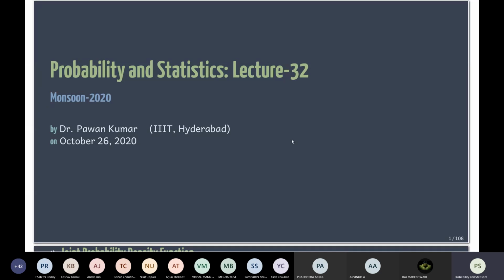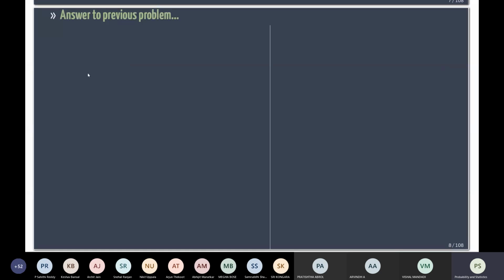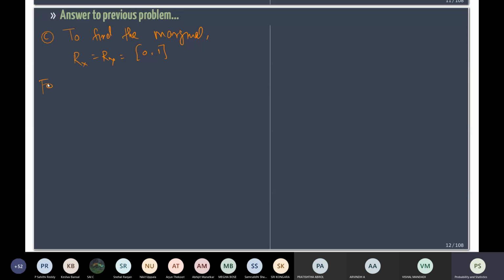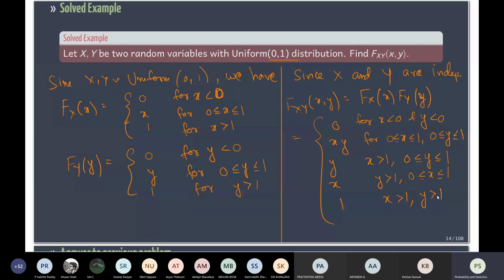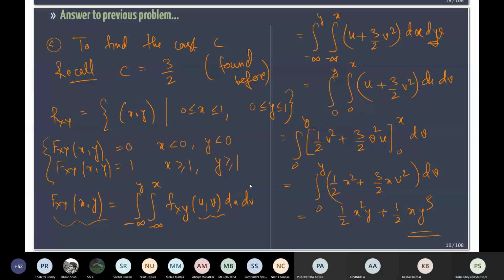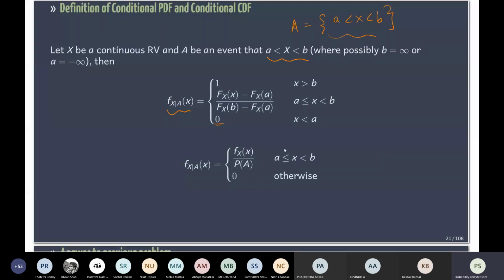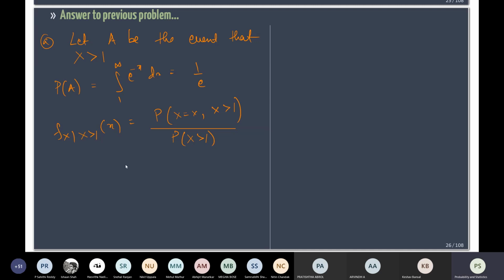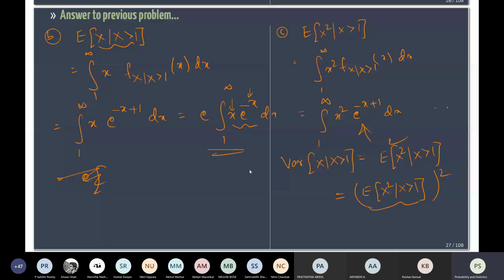lecture 32 video